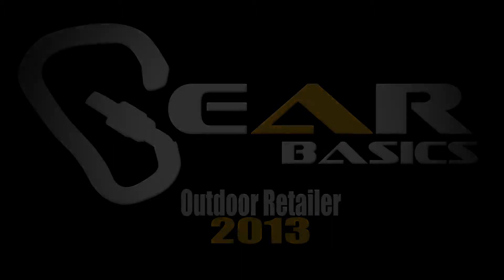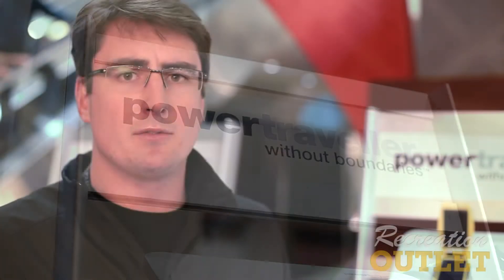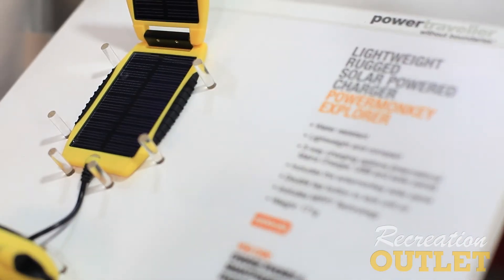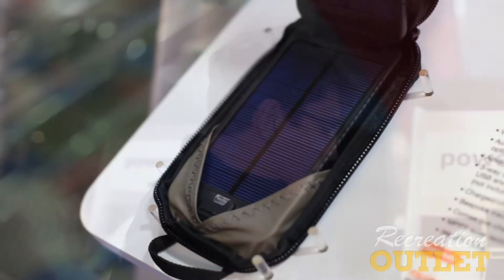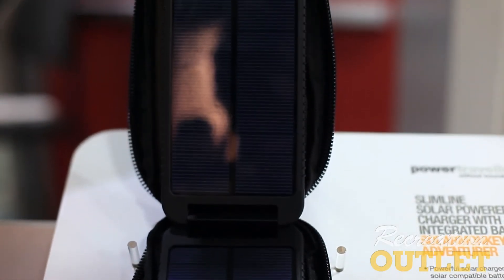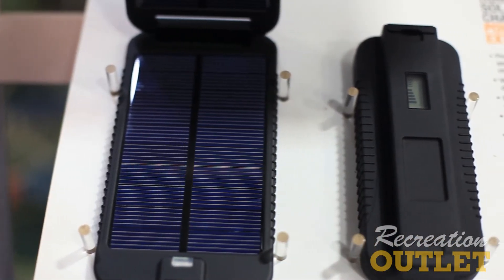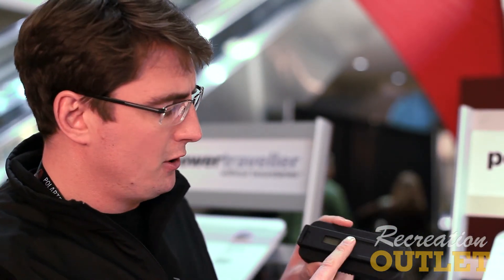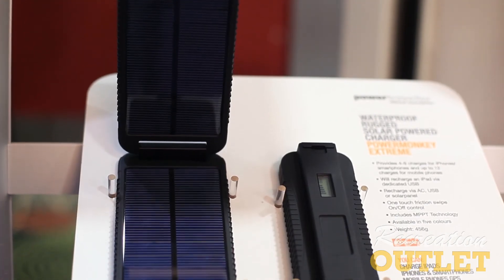Powertraveller - Winter Outdoor Retailer - Gear Basics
Scott Chesney introduces the impressive portable power products Powertraveller has to offer. Powermonkey Explorer, Solarmonkey Adventurer & Powermonkey Extreme are all shown at the 2013, Winter Outdoor Retailer.

Congratulations Powertraveller on the ISPO award.